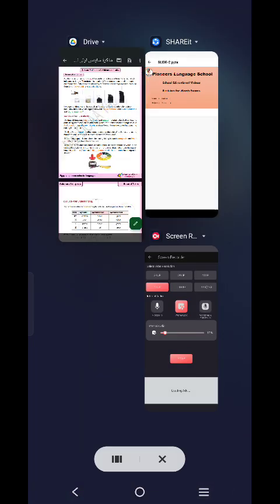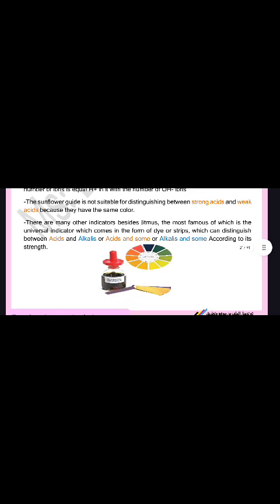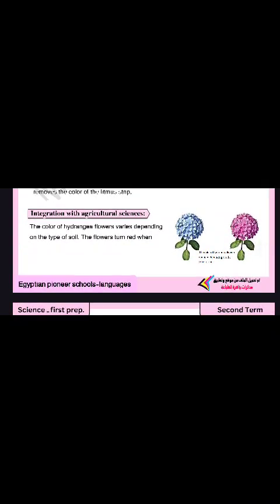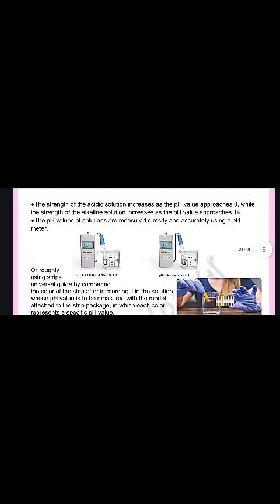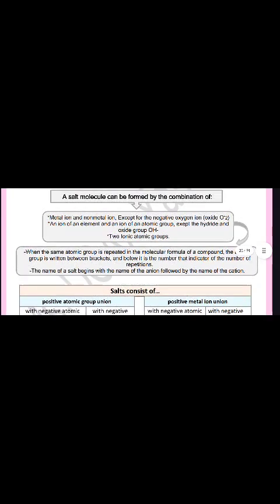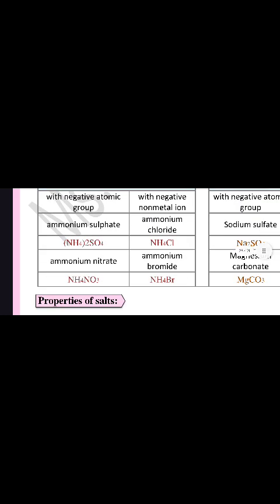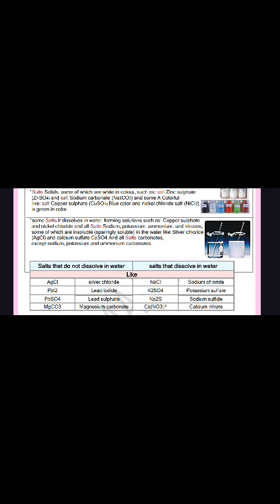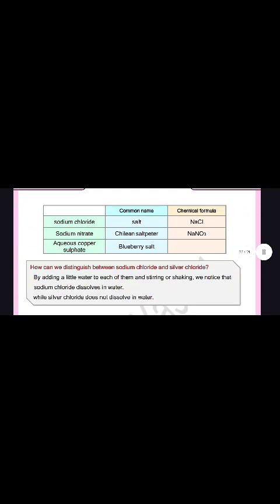Science Final Revision Part 4 (G7) - 2nd Term